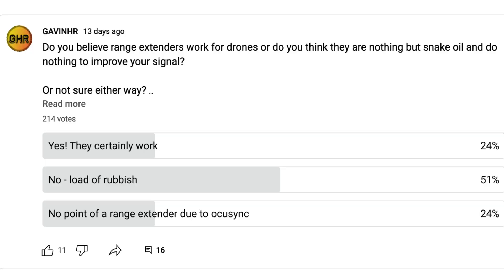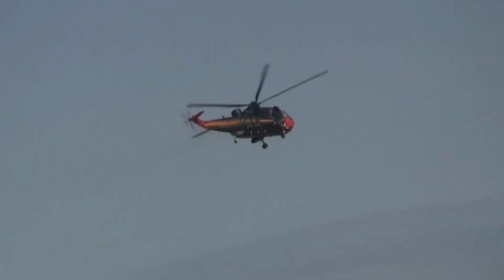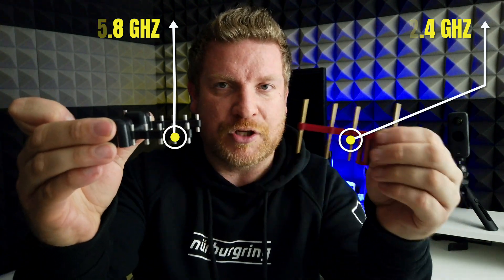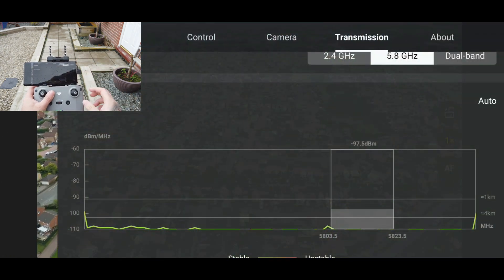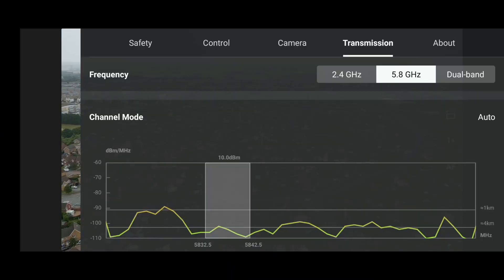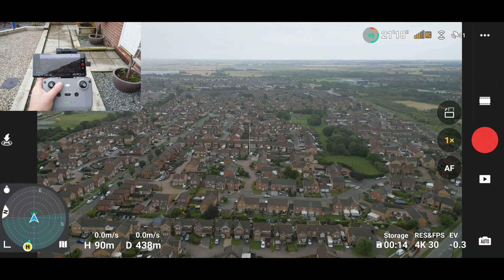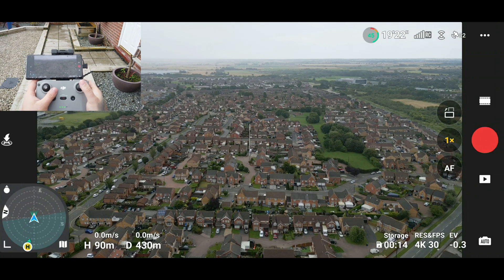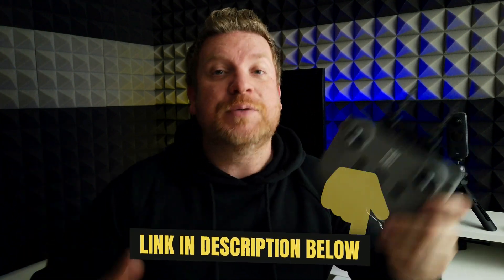I Tested Range Extenders on the DJI Mini 3 Pro - Do They Work?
Trying to fix bad range on your DJI Mini 3 pro or any other drone? You may have looked at range extenders! but with huge questions over if they work or not in this I show you what settings you need to change to use them properly then do a flight test with the RC-N1 controller and some Yagi antennas to finally get the truth if they work or not.

💡 This Link Will Make You 12% Smarter at Flying Drones*:
(*Not scientifically proven, but worth a click) 👇